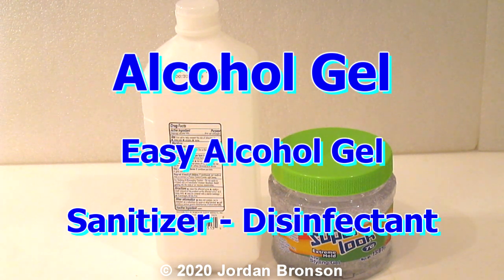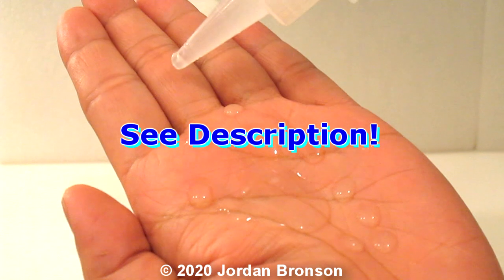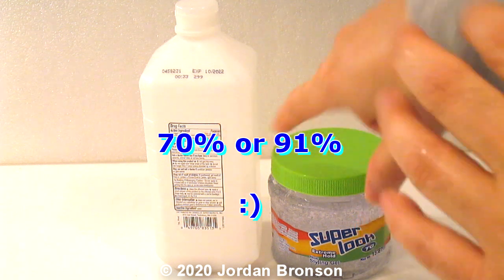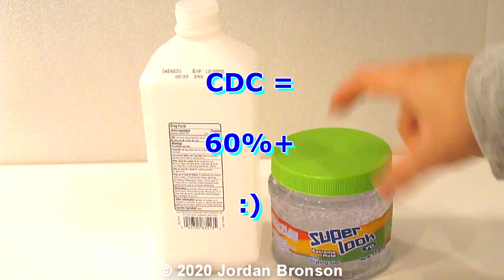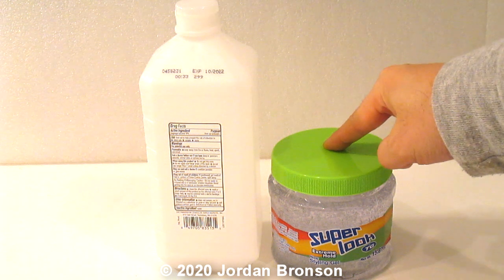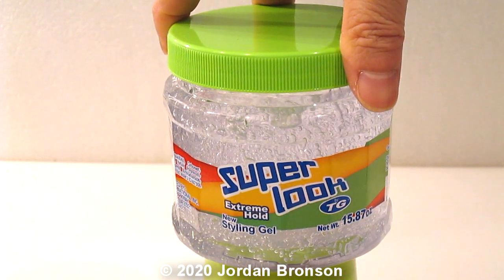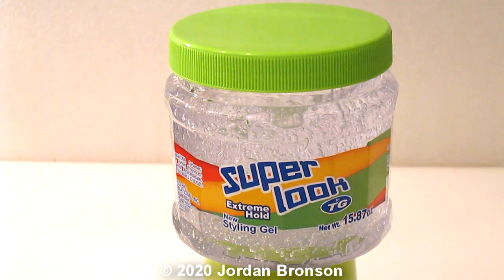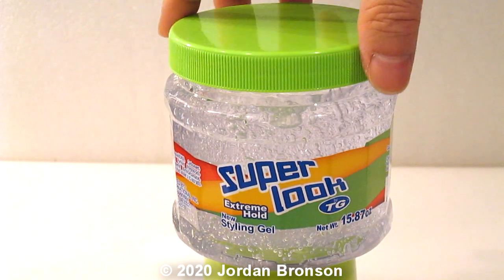Hand Sanitizer Alcohol Gel EASY DIY 70% 91% Isopropyl Alcohol NO ALOE VERA W H O Recommendation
It's really easy to make this Hospital Grade CLEAR Alcohol Gel Hand Sanitizer with 70% 91% Isopropyl Alcohol NO ALOE VERA and the Alcohol Content is AWESOME + NO Aloe Vera...  Higher than the C D C or The W H O recommendation.  YES, it's 60% or 70 % or even at 80% Alcohol Content at YOUR CHOICE !!!

How to make CLOSE TO P-U-R-E-L-L and I would say COPY of Hospital Grade and I know for a fact, Hospital Grade would be even LOWER in Alcohol Content than the one you see in the video.  To my best knowledge, Hospital Sanitizer is about 70% Alcohol Content.  With this DIY Alcohol Gel, you can make it 60%+ to 70% to 80% which is very extreme, with 91% Isopropyl Alcohol.

I would say this is an EXTREME VERSION for sure and to those Freaky Clowns would be so happy, because of the High Alcohol Content.

YES, I am the FIRST in the World to come up with this EASY DIY after extensive research and IT WAS SO EASY... OMG, seriously... I wished I've thought it sooner!

NOTE:  Some of the Hair Styling Gels actually have Aloe Vera in them too.  They are a bit more expensive, but if you like Aloe Vera, you can do that and buy that instead.

Make sure to stay above 60%+ Alcohol Content like the C D C or W H O Recommendation

Formula with 70% Isopropyl Alcohol = 60.2%
86% = 70% Isopropyl Alcohol
14% = Clear Carbomer Styling Gel

Formula with 91% Isopropyl Alcohol = 60.06%
66% = 91% Isopropyl Alcohol
34% = Clear Carbomer Styling Gel

In Milliliter Measurement
86 ml = 70% Isopropyl Alcohol
14 ml = Clear Carbomer Styling Gel

66 ml = 91% Isopropyl Alcohol
34 ml = Clear Carbomer Styling Gel

IMPORTANT NOTE HOSPITAL GRADE HAND SANITIZER: To make 60+% Alcohol Content, you will need 91% Isopropyl Alcohol.  Hospital Grade = 70% Alcohol Content.

Mathematics Example:

For 70% Alcohol:
86% X .70 = 60.2% Alcohol
NOTE:  You can go lower, the wait time will be longer.

For 91% Alcohol:
70% X .91 = 63.7% Alcohol
80% X .91 = 72.8% Alcohol
90% X .91 = 81.9% Alcohol
NOTE: 81.9% Alcohol Content is really thin, but it can be done.

1- DO NOT COPY WHOLE or PARTS OF THE VIDEO
2- DO NOT POST THE VIDEO WITHOUT PERMISSIONS
3- THIS IS A COPYRIGHT VIDEO.